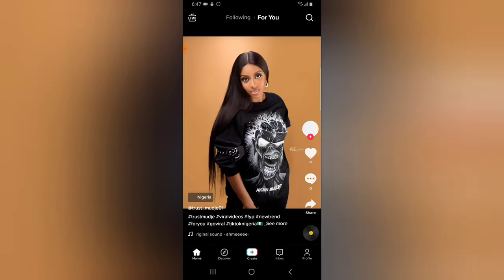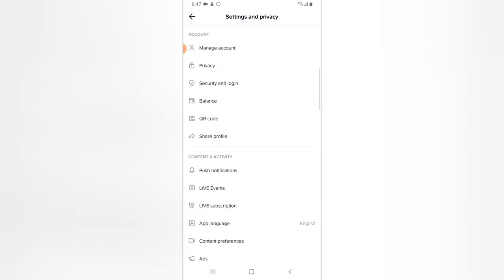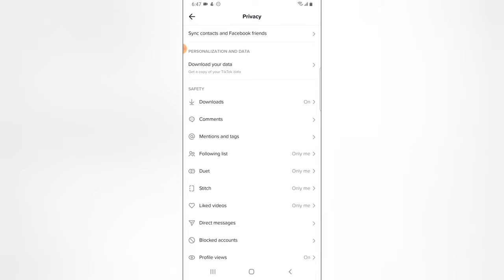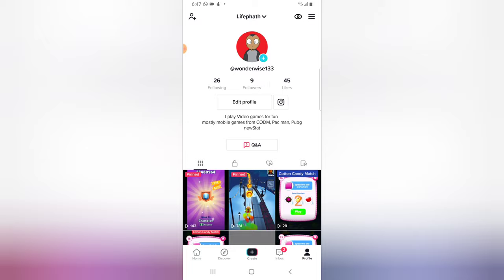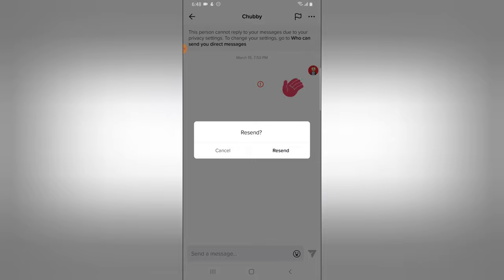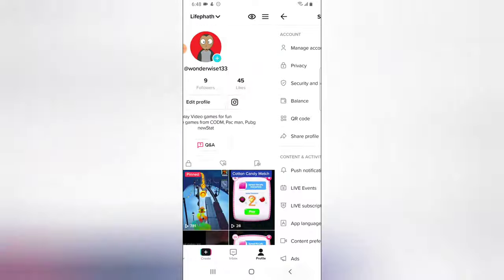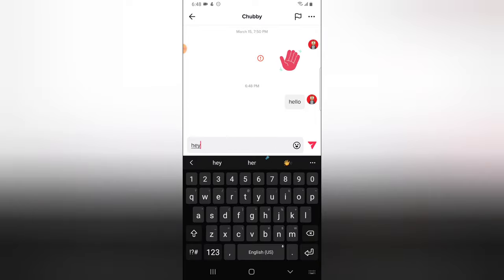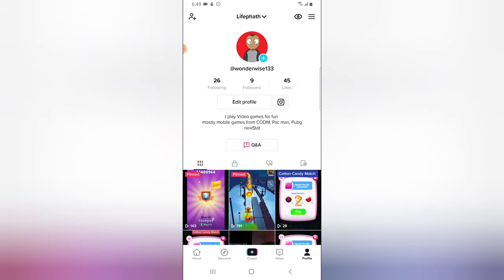How to Disable Messaging On TikTok App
How to Disable Messaging On TikTok App, i set this up accidentally and am not able to send messages to People on TikTok and they can send me messages as well too, so i took time to check what happened and discovered i have disabled this message option then i fixed it in this video.